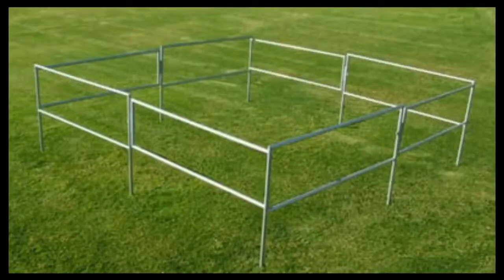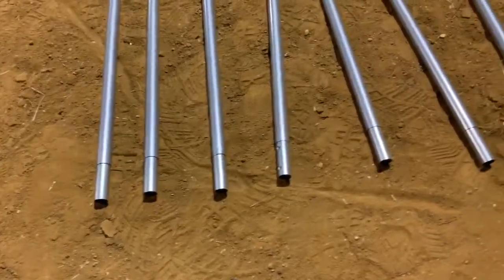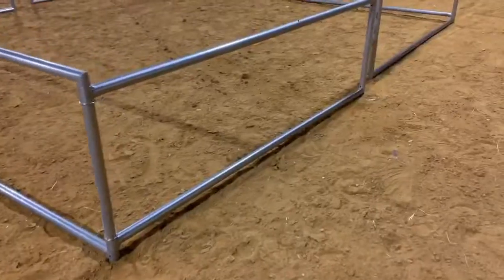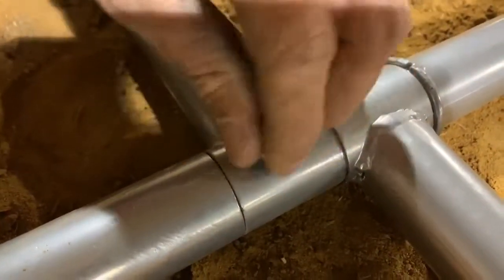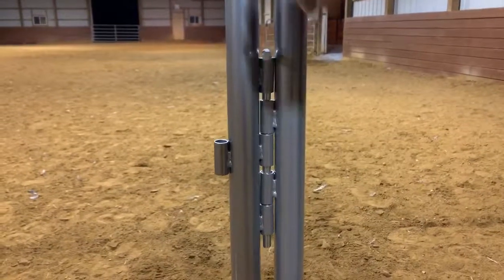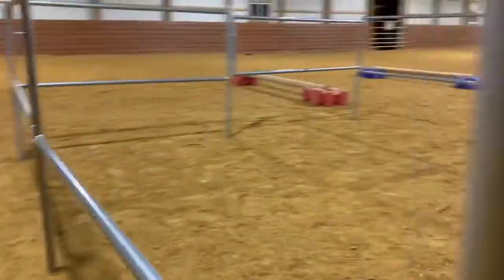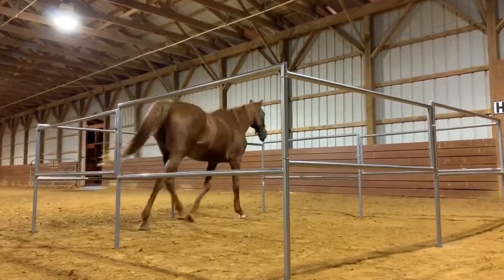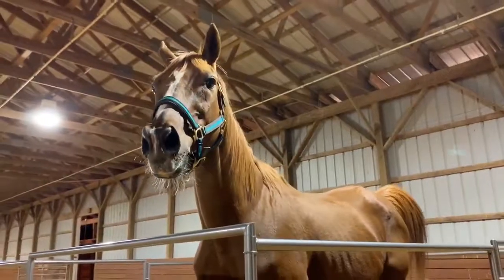Apple Picker Portable Travel Corral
Looking for a corral that's easy to assemble? Look no further! Horse.com has the Apple Picker Portable Travel Corral, an absolute necessity for those going to shows or just to use around the farm.